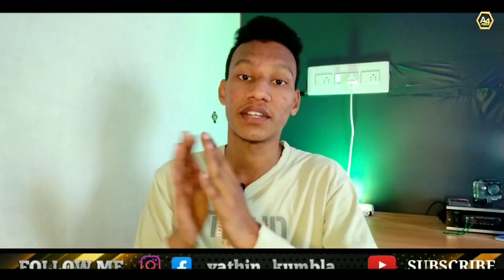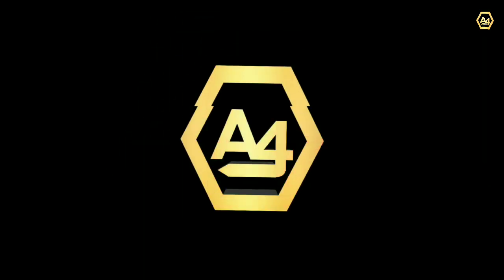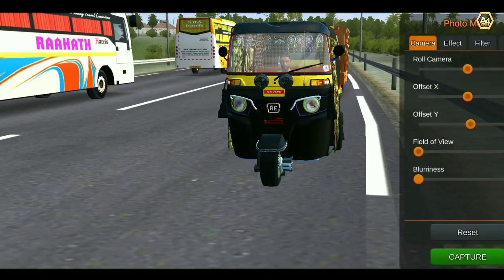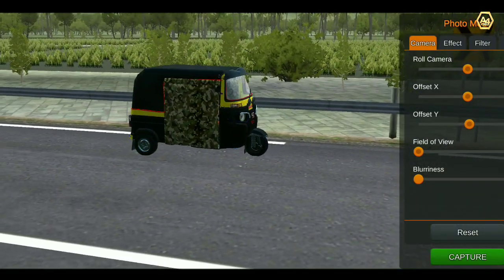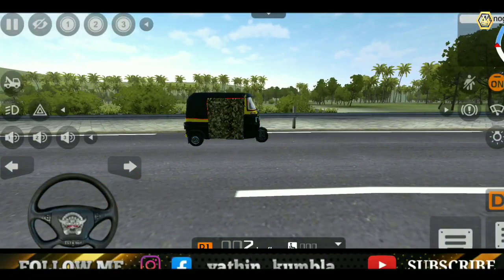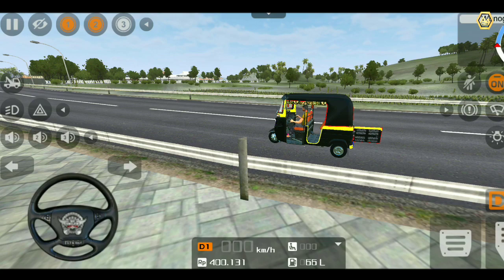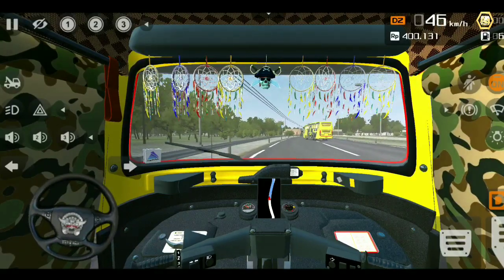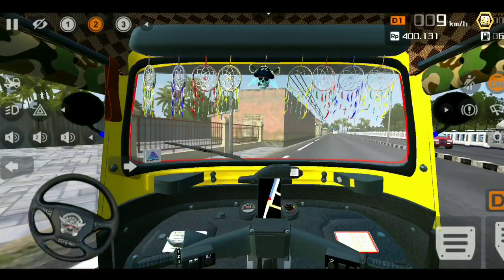Modified AutoRickshaw Mod For Bussid | Full Detailed Review | A4 TECH media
in the video autorickshawmod for Bussid,  Bussid, new autorickshaw Mod Bussid,  Bussid new mod,  Bussid mod,  new mod Bussid,

covered Topics
1. new mod for Bussid
2. new mod for Bus simulator Indonesia
3. autorickshaw mod for Bussid
4. autorickshaw mod for bus simulator Indonesia
5. Bussid mod
6. bus Simulator Indonesia mod
7. kerala AutoRickshaw mod for bus simulator Indonesia
8. Kerala AutoRickshaw mod for Bussid

MOD CREDITS
HARIVIDS

☑BACKGROUND MUSIC'S CREDITS
NCS AND NCS VLOG